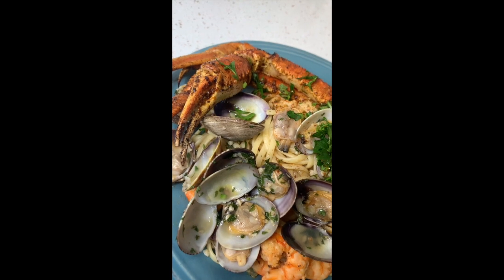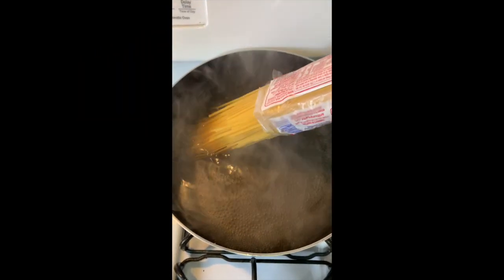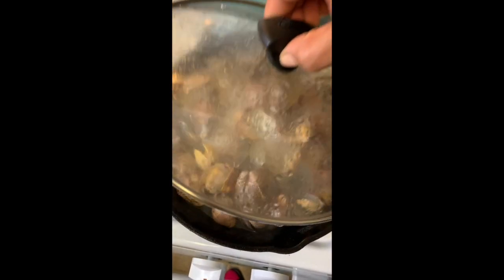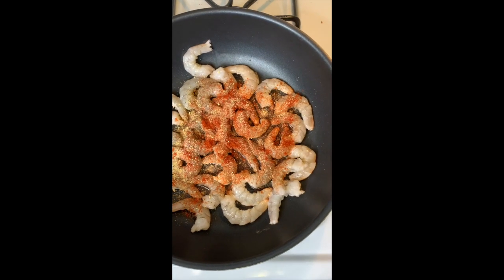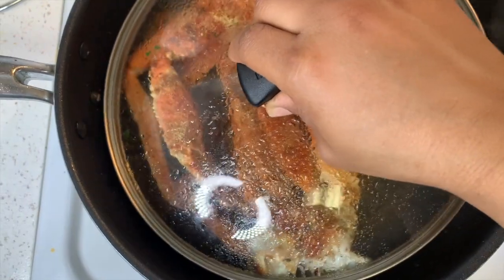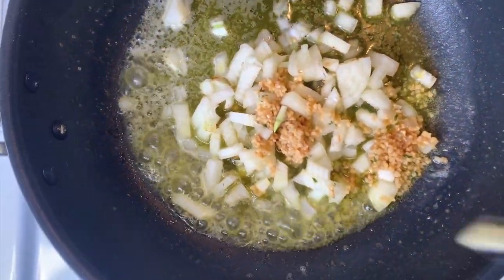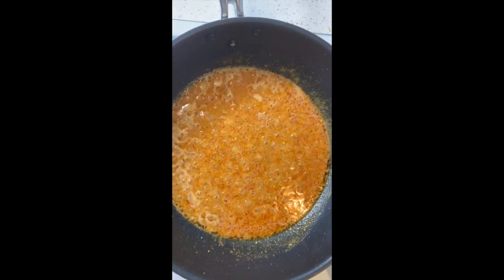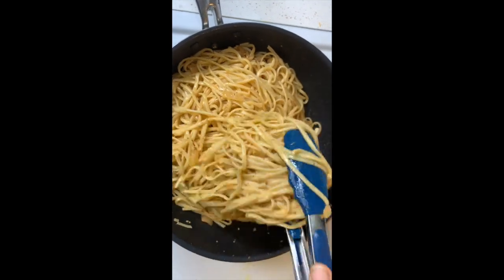Tisha's Plate: Seafood Pasta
You guys have honestly been enjoying most of our seafood recipes. Well, Tisha's got one more thing up her sleeve. Now, let's strap on our aprons, kill some crabs, and jump STRAIGHT INTO THIS!